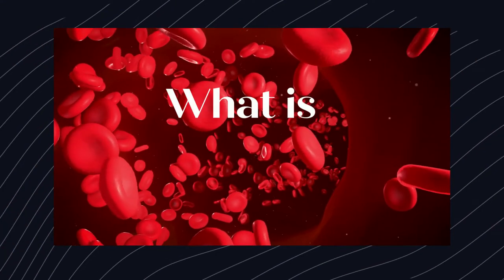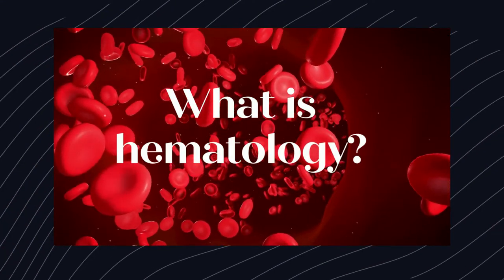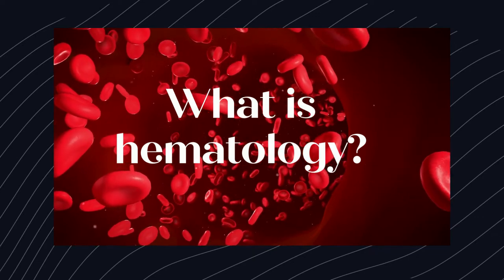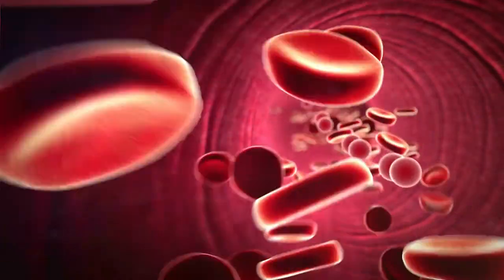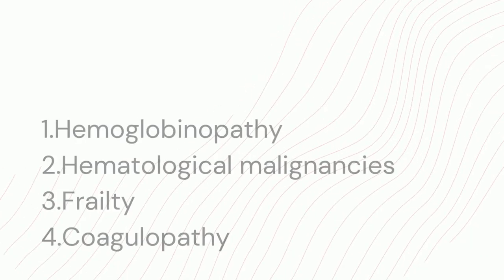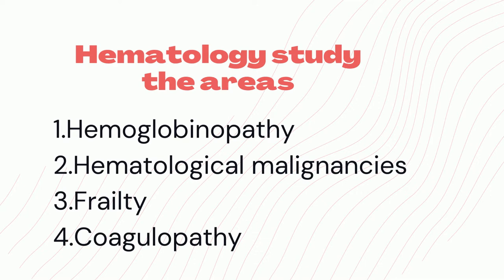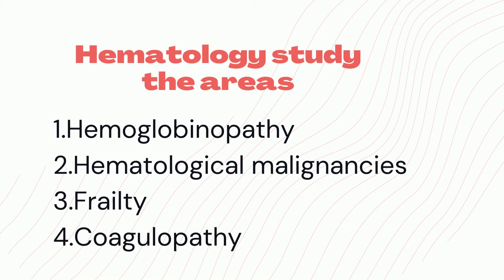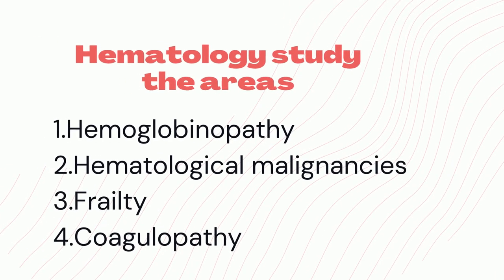What is hematology-hematologist| hematology and oncology relationship |human science, Anemia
in this video i will talk about  hematology as what is hematology